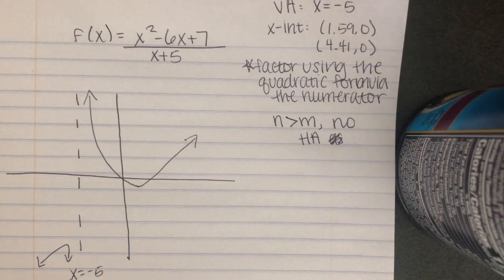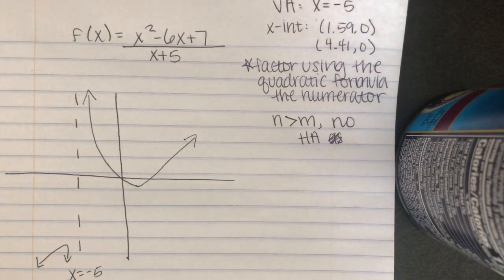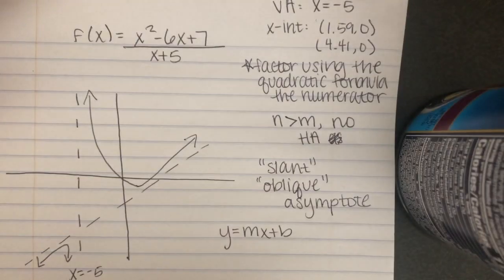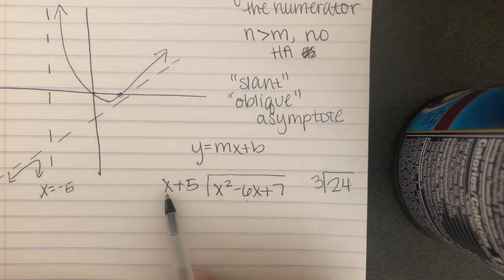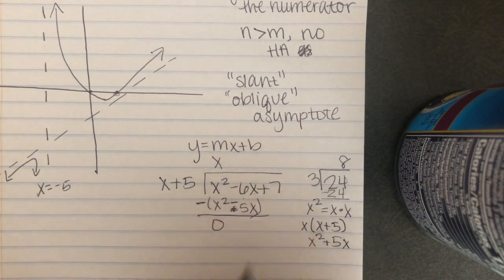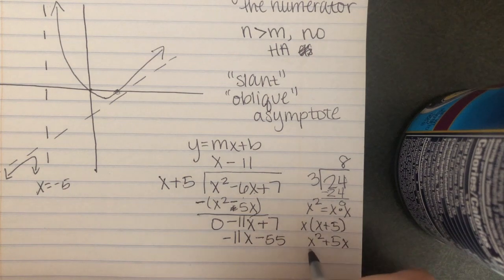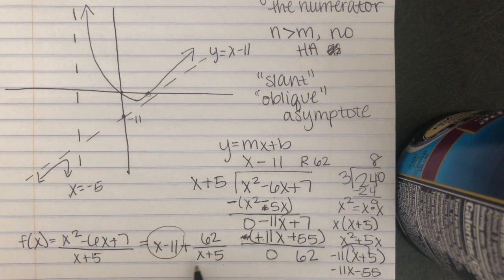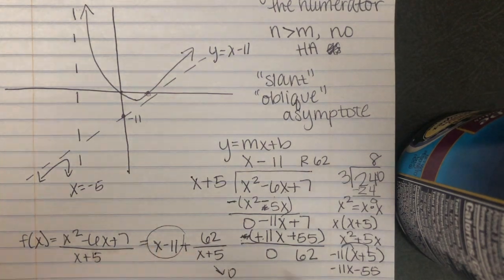Slant Asymptotes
This video is about Slant Asymptotes